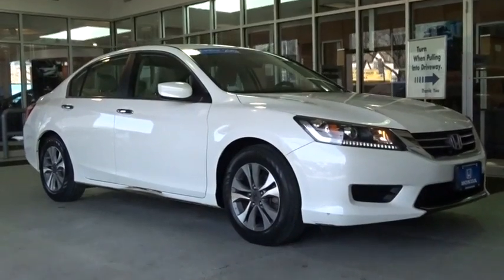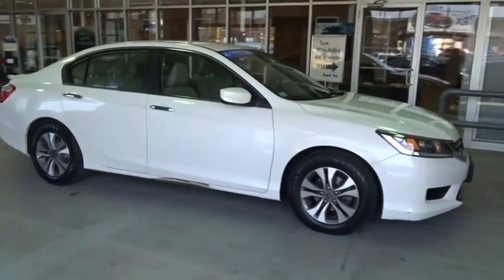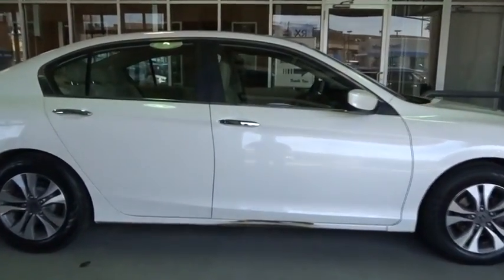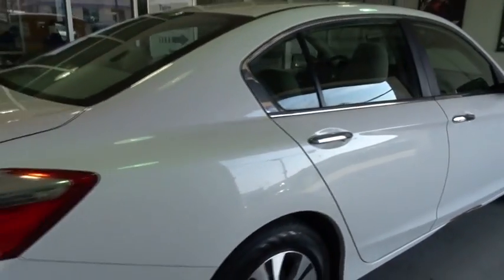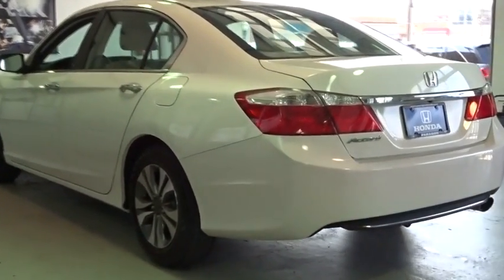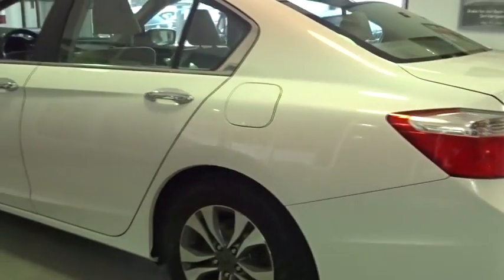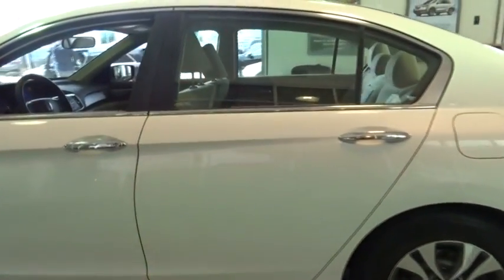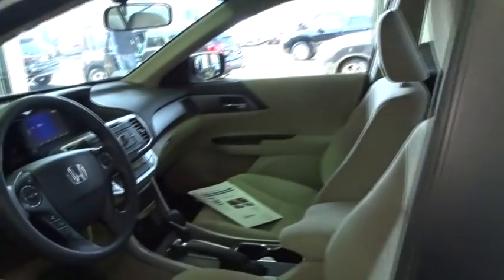2013 Honda Accord Woodside, Queens, Manhattan, Whitestone, Brooklyn, NY 164050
2013 Honda Accord

Paragon Honda
57-02 Northern Blvd

Honda Certified. It's time for Paragon Honda! In a class by itself! **Only one owner, mint with no accidents!**The price you see is the price you pay** Don't miss this double-bargain of saving at the dealership AND at the pump! Your time is almost up on this great 2013 Honda Accord. 2013 IIHS Top Safety Pick+. MacPherson struts improve ride and handling. Honda Certified Pre-Owned means you not only get the reassurance of a 12mo/12,000 mile limited warranty, but also up to a 7yr/100k mile powertrain warranty, a 182-point inspection/reconditioning. brbrTo find the best price, we do the research before you do to provide you with the best value on every vehicle. We are the winners of the prestigious President's Award 2 years in a row, due to our customer oriented sales process. Certified vehicles:  2011+ Honda models with 80k miles or less. The displayed Pre-Owned Vehicles are in limited quantities, unique, and often are one of a kind based on the specific vehicle's options, colors and mileage. These Vehicles are offered on a first come first served basis, and subject to prior sales.It should be understood that the displayed vehicles are a sampling of what may be available, not every vehicle will be available continuously at all times and for every consumer, and often additional like vehicles will be available and not yet posted. Due to the high demand for our individually selected vehicle inventory, there may be times that an individual vehicle is no longer available at the time you arrive at the Dealership. This is due to a time delay between posting the vehicle, its actual sale and delivery and removal from the web site. Posting, sale and delivery of all pre-owned vehicles is an evolving process. Sometimes displaying vehicles may still not be available for a variety of reasons, such as subject to prior sales, removal and transport elsewhere, awaiting title and ownership confirmation. To better insure the specific vehicle's availability, you should contact the Dealership to confirm its present availability.